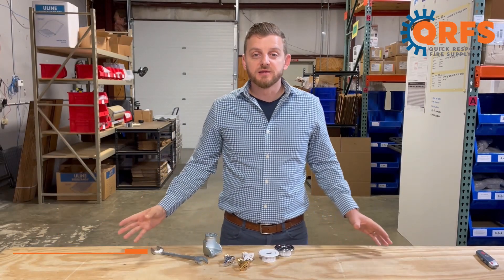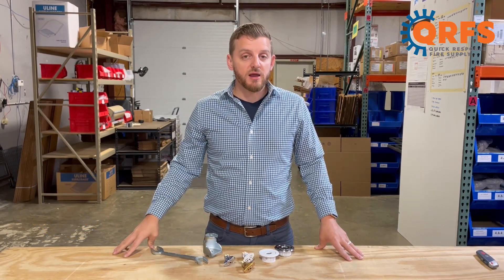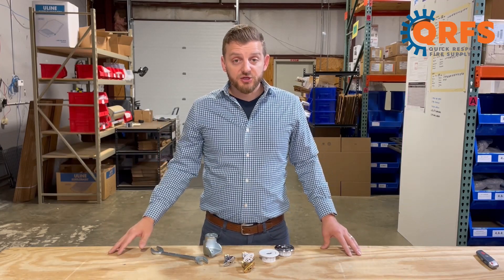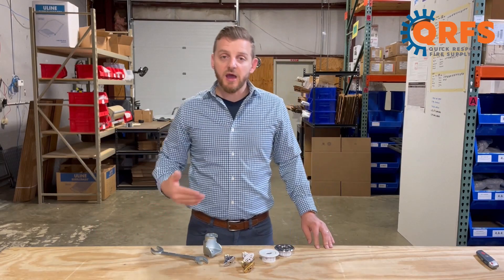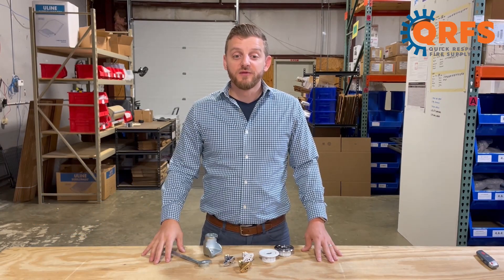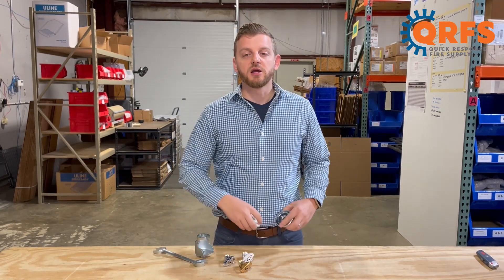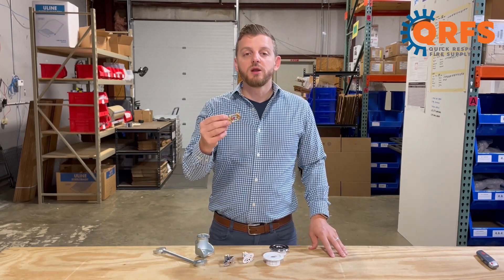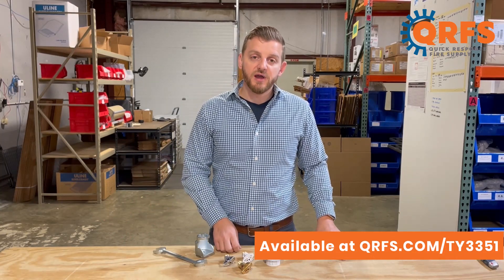Tyco TY-B Horizontal Sidewall Sprinkler Head Introduction | TY3351 | Fire Sprinklers | QRFS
QRFS's short introduction to the Tyco TY3351 sidewall fire sprinkler head. With five standard finishes in five temperatures, this sprinkler head delivers effective, affordable defense against fires, limiting the spread and damage that a fire can potentially cause to people or property.